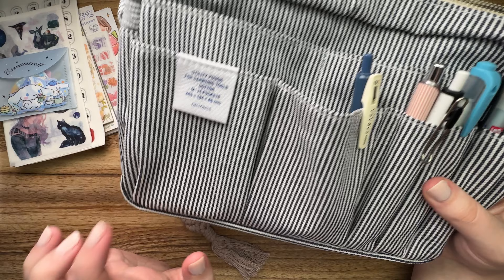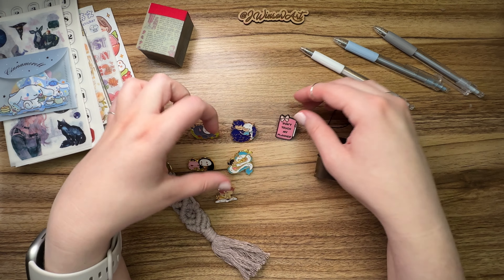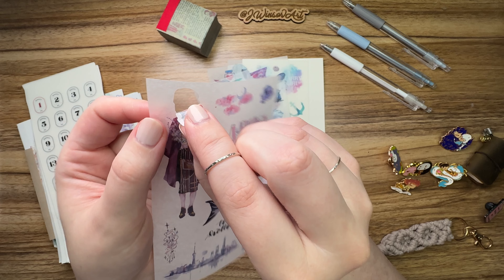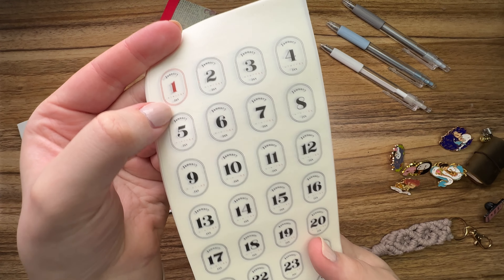TEMU Stationery and Sticker Haul and Review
A recent TEMU haul of stickers and other stationery items for my planner and journal. This is a chatty video so sit back and relax if that's your type of thing. Part two:

Links:
Retractable knife pen

Washi words and cute girl stickers with 2 writing pages

Stationery pouch (not the same listing but similar, in stock)

Find me everywhere on social media @jwinsorart